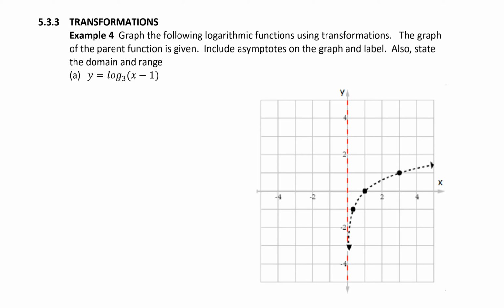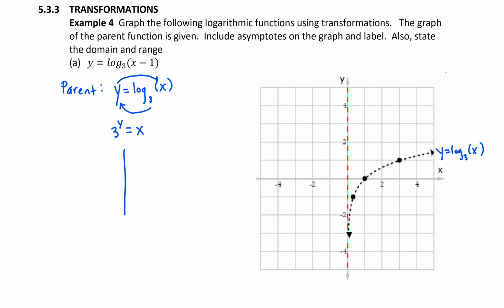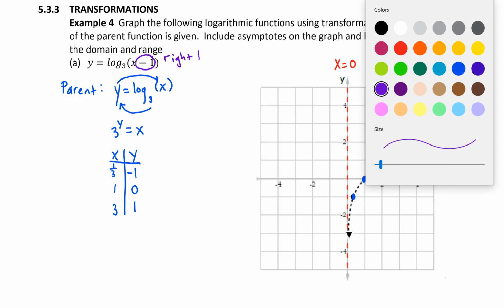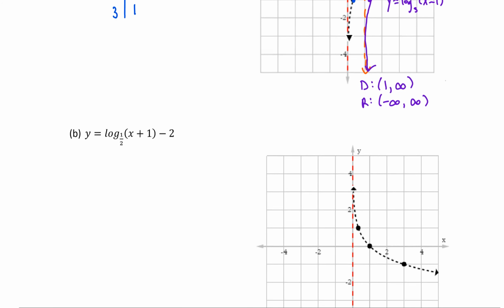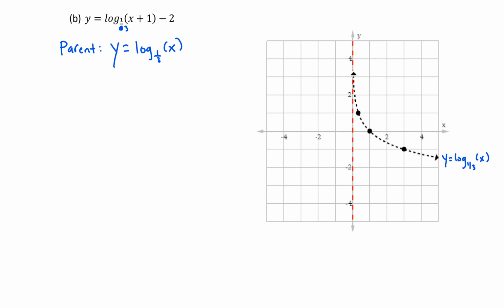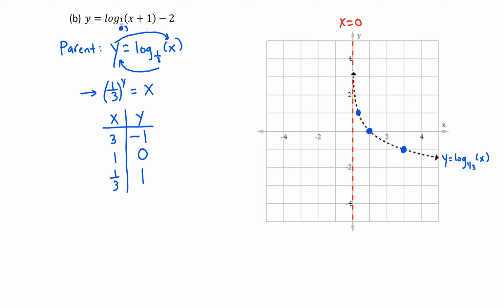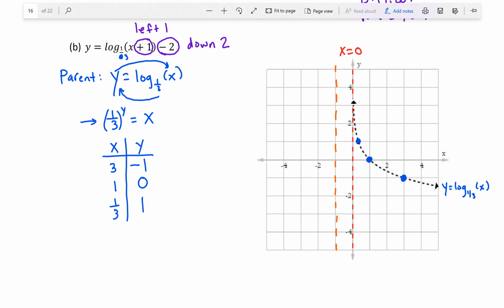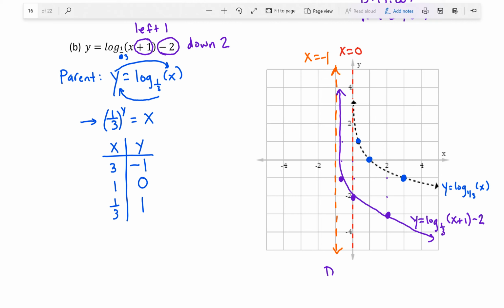5.3.3 Transformations of Logarithmic Functions